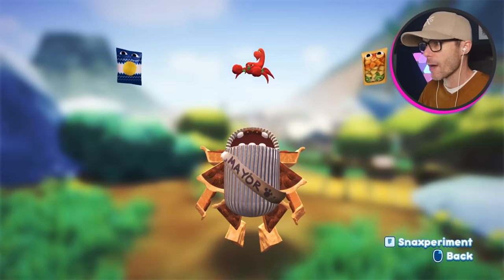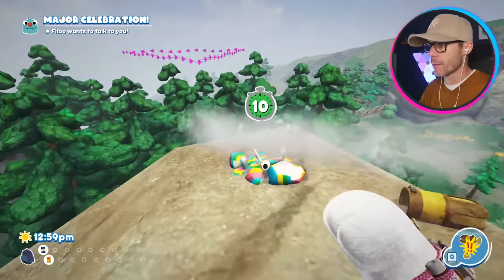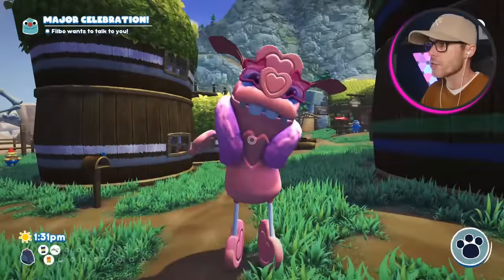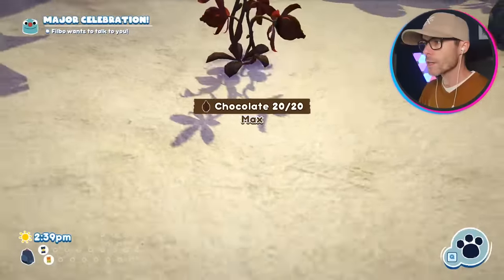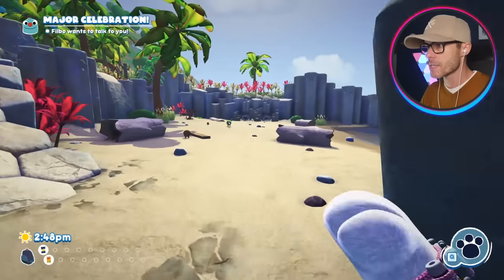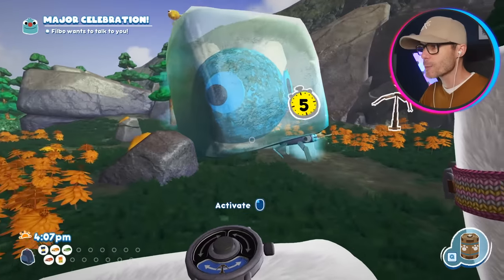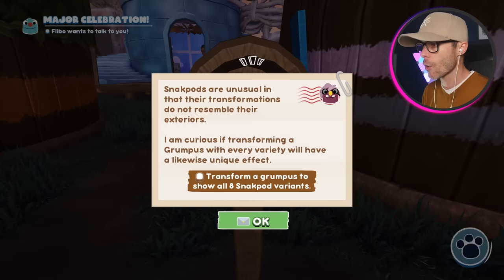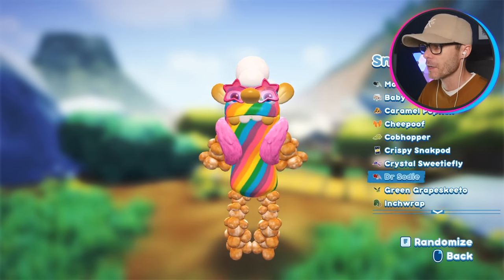Modding BUGSNAX To Make Them HUGE! - Bugsnax Mods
Can you create a legendary Bugsnack? Bugsnax Update is out and we're exploring the new island full of Bigsnax. The island has huge Bugsnax monsters that are harder to catch. This is a free update for Bugsnax.